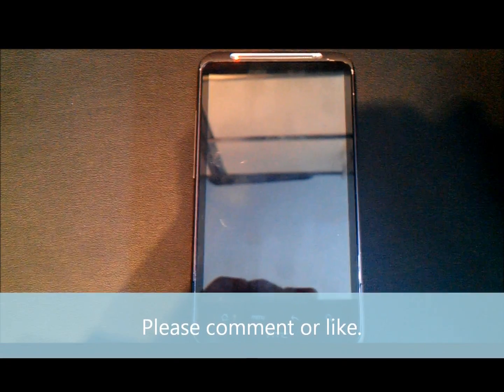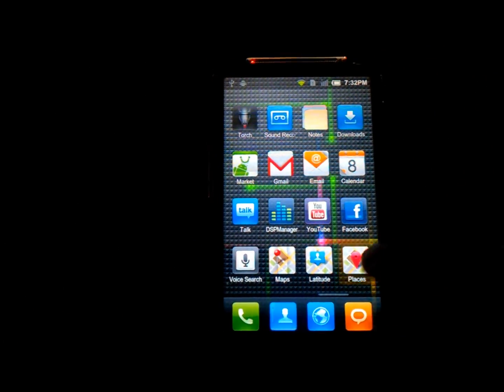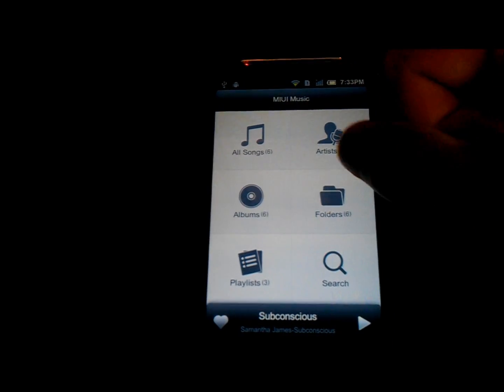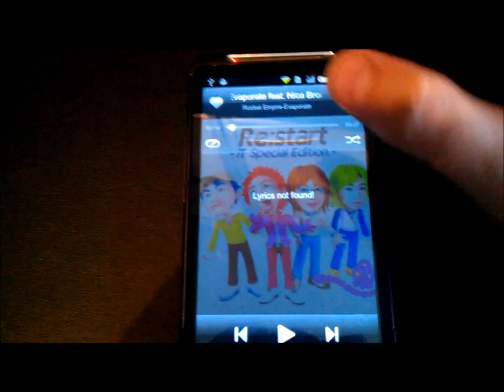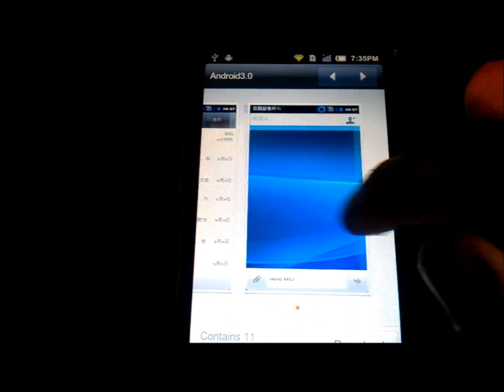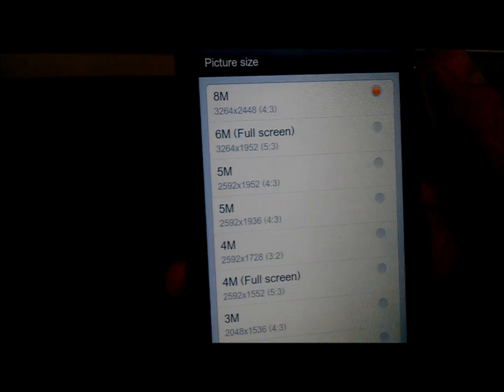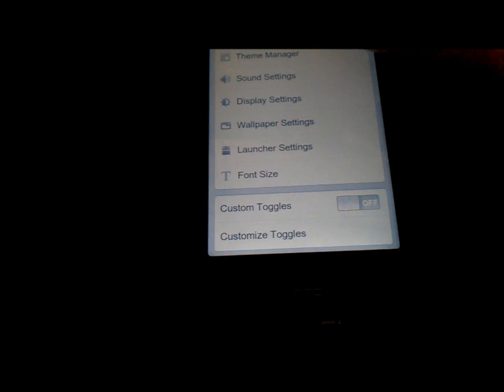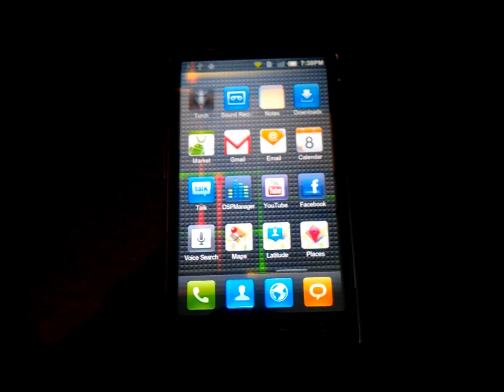MIUI ROM Overview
MIUI running on Desire HD.